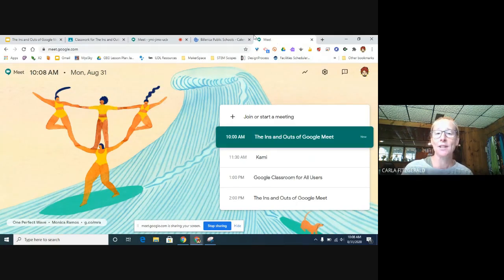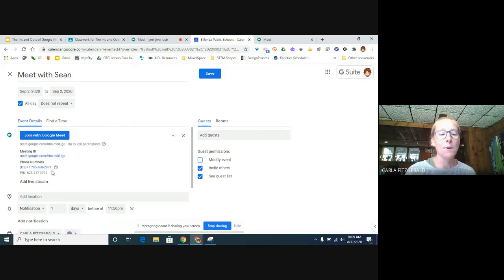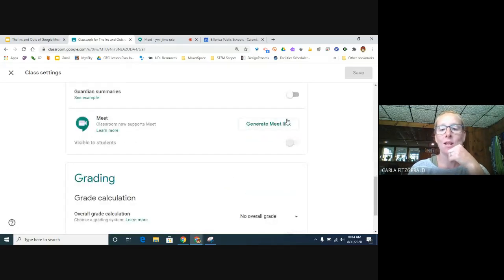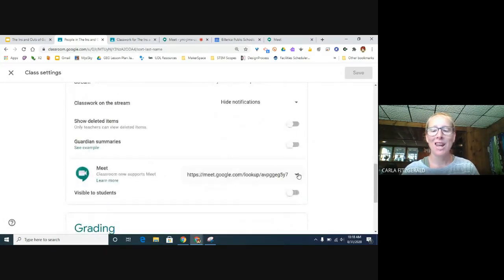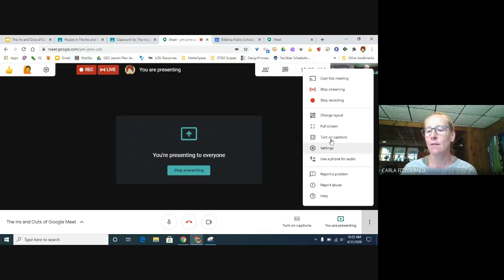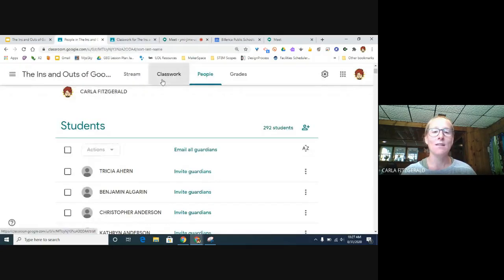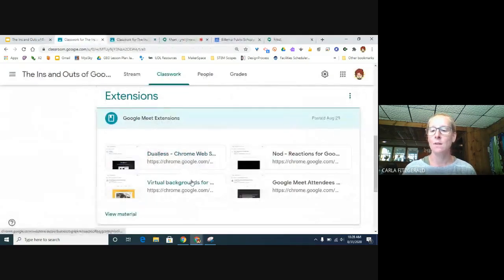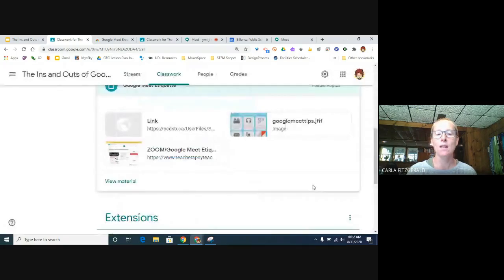The Ins and Outs of Google Meet 2020 08 31 at 06 58 GMT 7